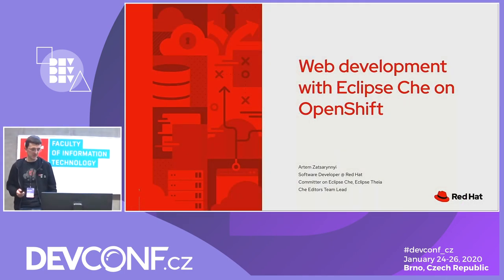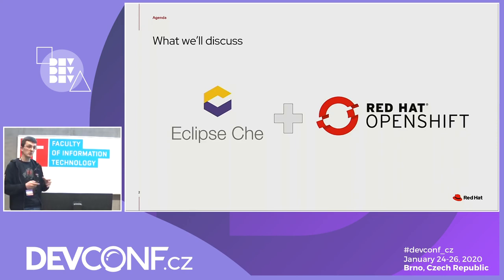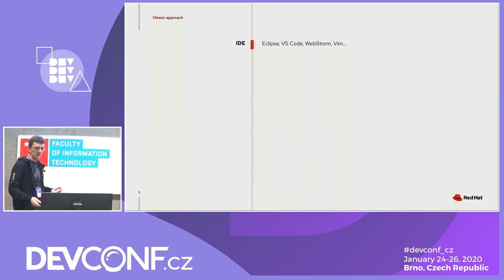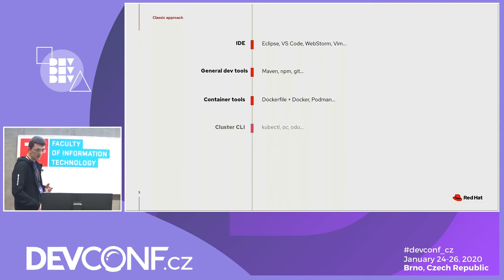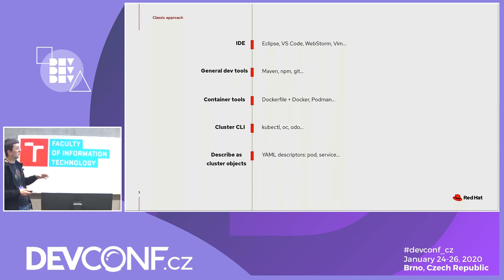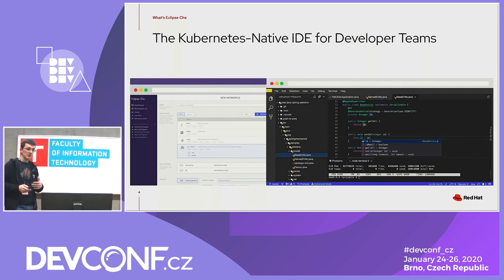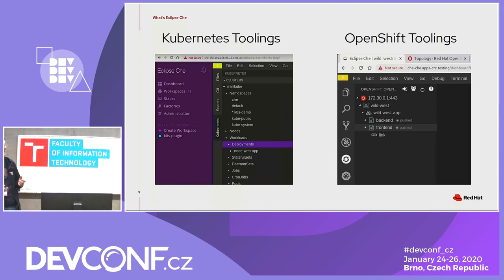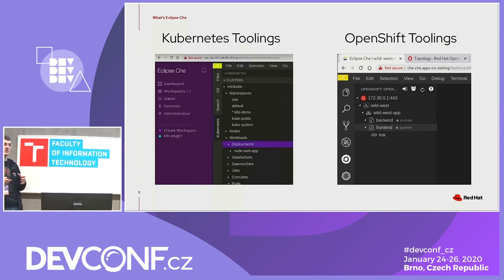Web development with Eclipse Che on OpenShift - DevConf.CZ 2020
Speakers: Artem Zatsarynnyi

In this session, you will learn how to develop a 2-tier web application in Eclipse Che on a Red Hat OpenShift cluster.

We will go through the following:
- describing your development environment as a portable, reproducible workspace with Che Devfile;
- using OpenShift Connector Che Plugin to interact with your application deployed on an OpenShift cluster.